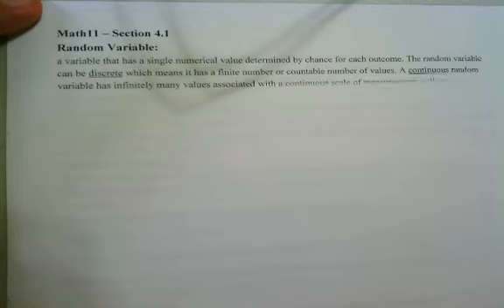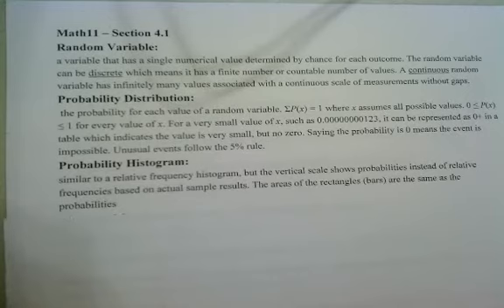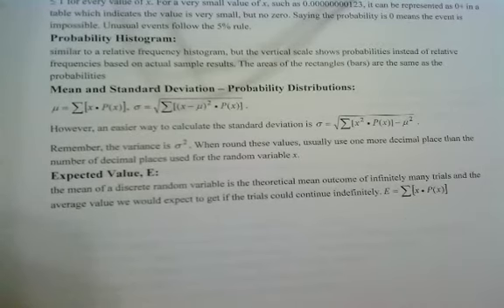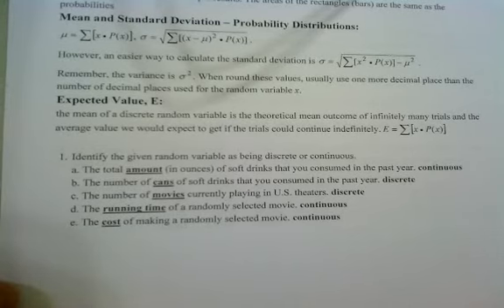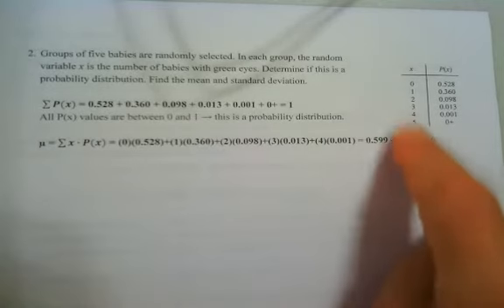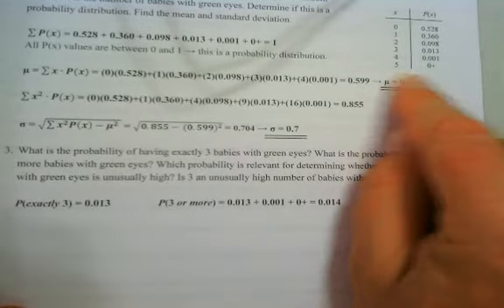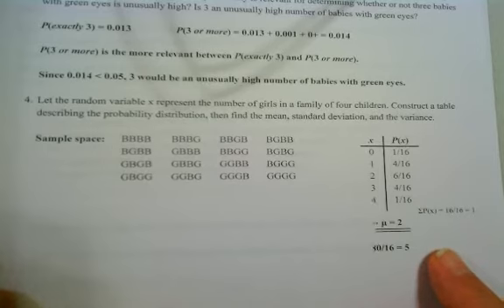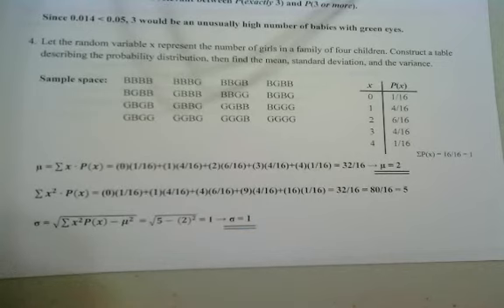Notes - Ch4-1 - 20fa - 7th - vid